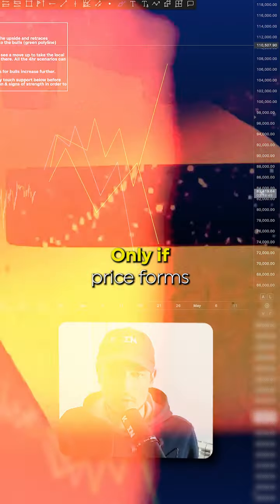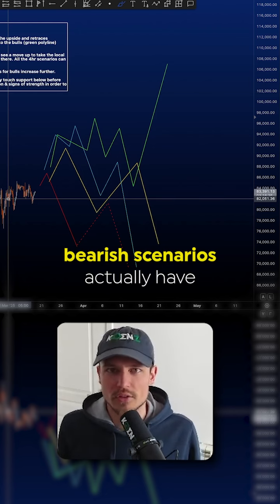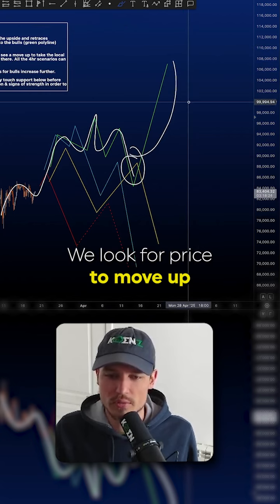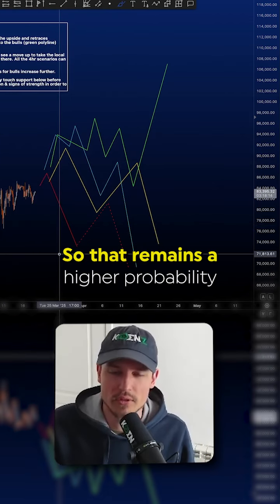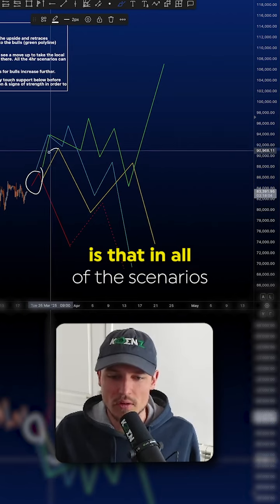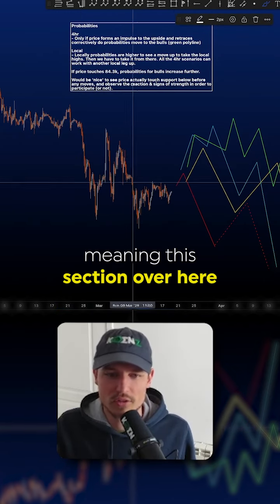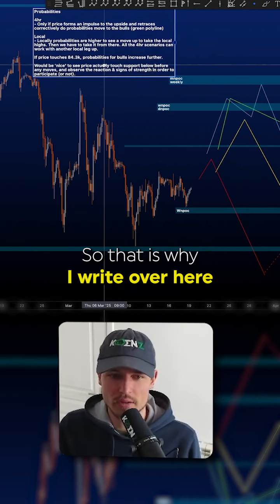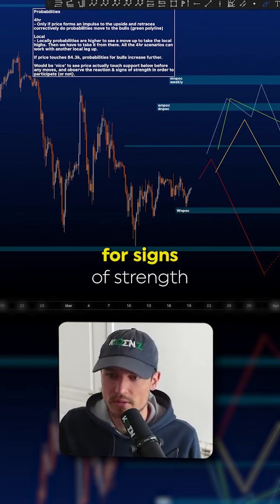Daily Bitcoin Price Probabilities and Predictions (19 March 2025)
Bear market over? Time to be bullish? New all time high? In this Bitcoin Technical Analysis, I dive deep into the next potential moves for Bitcoin’s price, using Elliott Wave Theory to break down key patterns and trends. I’ll walk you through critical support and resistance levels, wave formations, and potential breakout scenarios that could shape Bitcoin’s price action. If you're wondering where Bitcoin is headed next, this breakdown provides key insights into bullish and bearish scenarios, Fibonacci retracements, and market sentiment shifts. Stay ahead of the curve by leveraging Elliott Wave principles to navigate Bitcoin’s volatile price swings.

▶ TIMESTAMPS

See my email in the channel description!